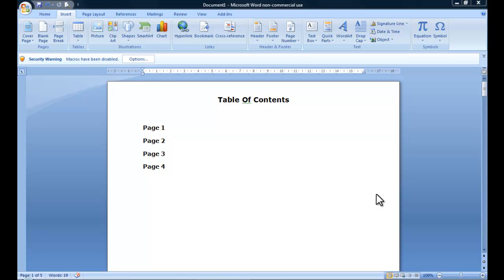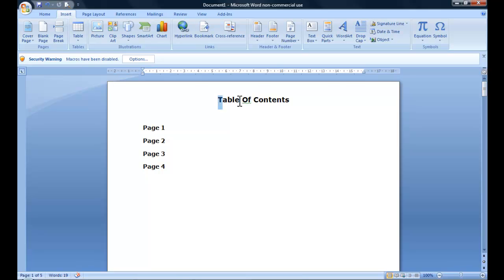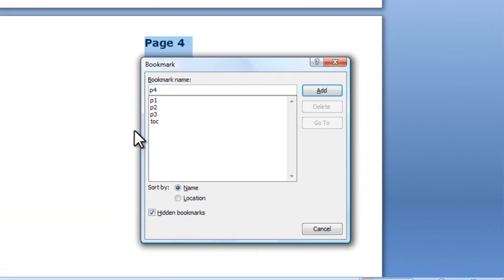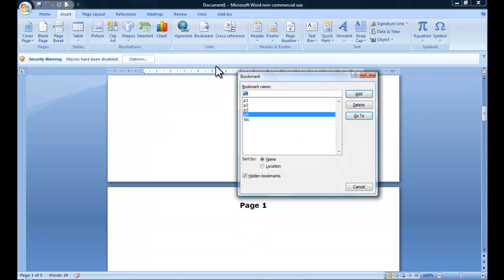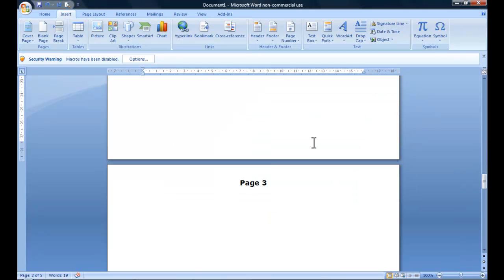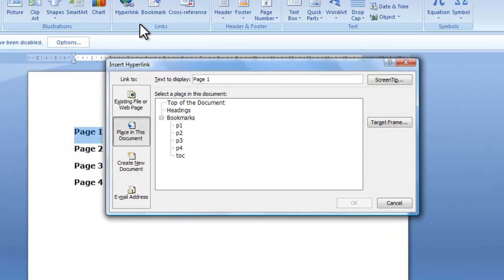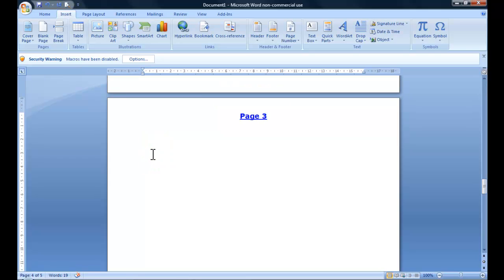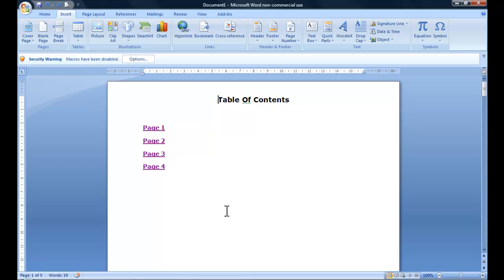Clickable Table Of Contents - Microsoft Word 2007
Producing a clickable table of contents in microsoft word is quite simple all it takes is using the bookmarks and hyperlink icons in the menu above the page.

If you're creating a book then a clickable table of contents is a must because it helps the reader navigate so much easier through the document.